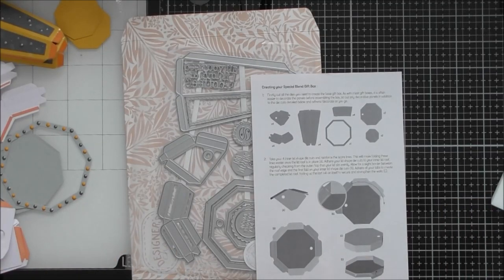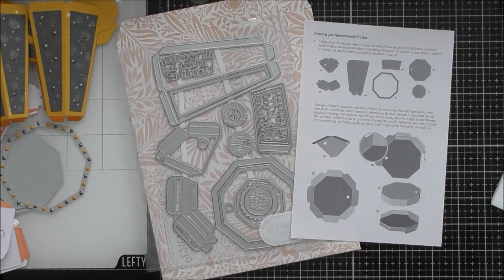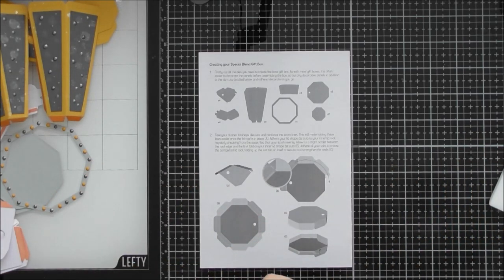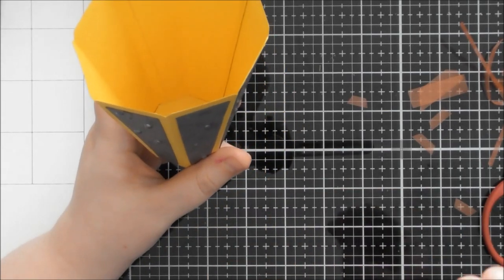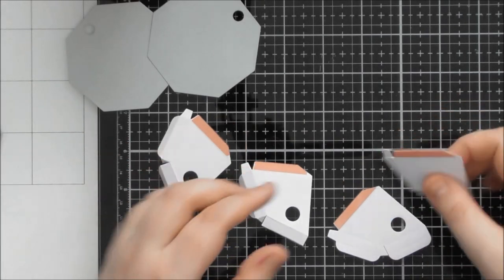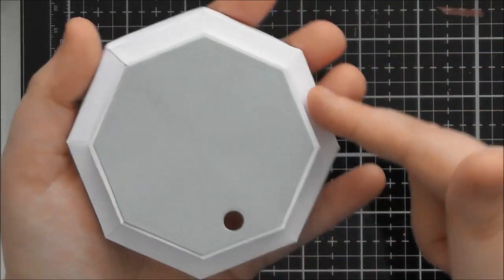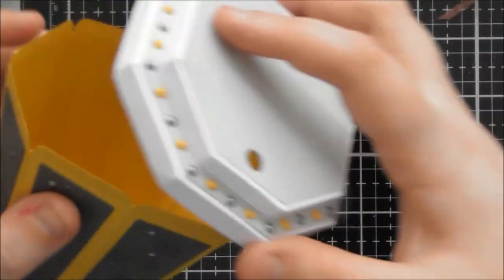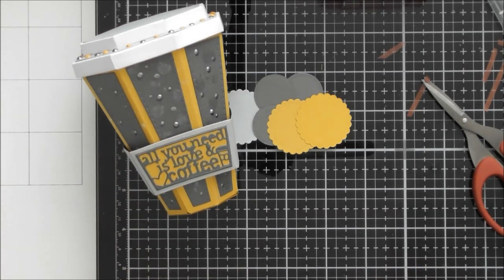Construction #09 - Tonic Designer's Choice #11 - Special Blend Coffee Cup :D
So if you saw my sped up video, you'll have seen that it said to be continued, well here it is :D The real time detailed construction of the Special Blend Coffee Cup :D Enjoy :D xxx

• Tonic Studios - Shaker Creator - Tea and Coffee Stamp Set

All my blog posts and video descriptions contain affiliate links to products, either to Tonic, Scrapbook.com, Joggles etc. to make it easier for you to find things, and if you order through my links, I will get a small percentage of what you've spent (but this is a no extra cost to you!) Thank you so much to everyone who has already ordered through my links! It really does make a difference :D Thank you!!! :D :D :D